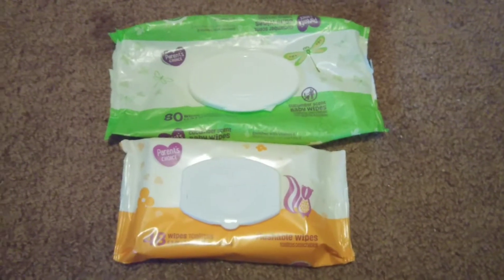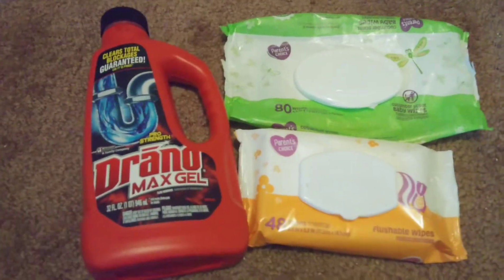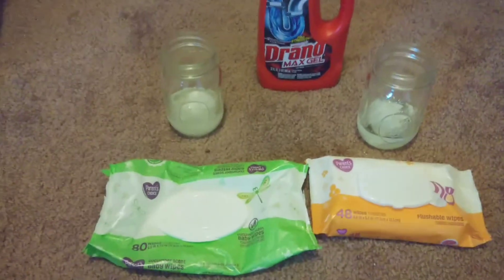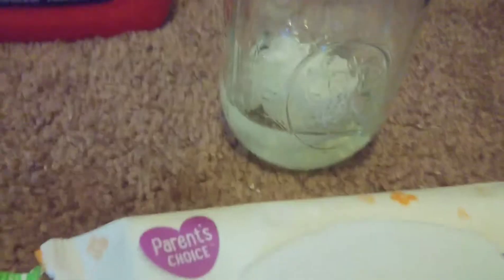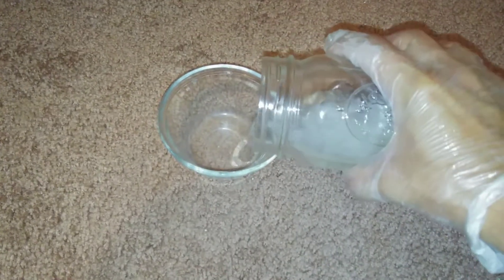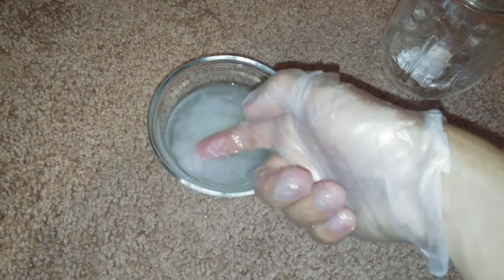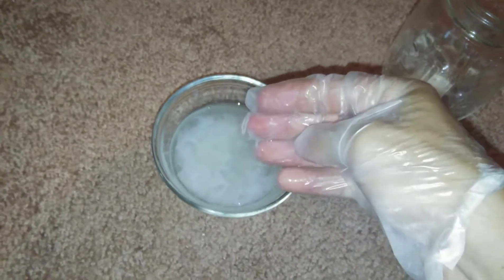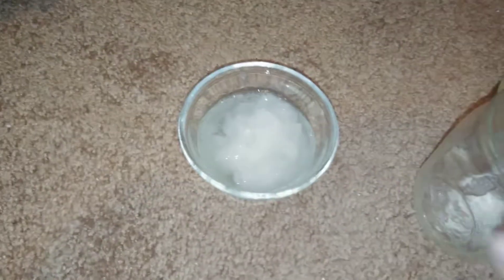Will Drano disintegrate non-flushable wipes?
Today I try to disintegrate non-flushable wipes.